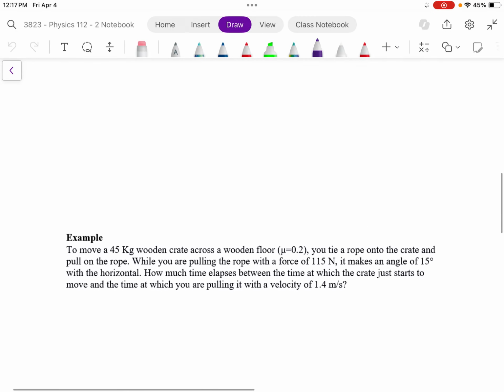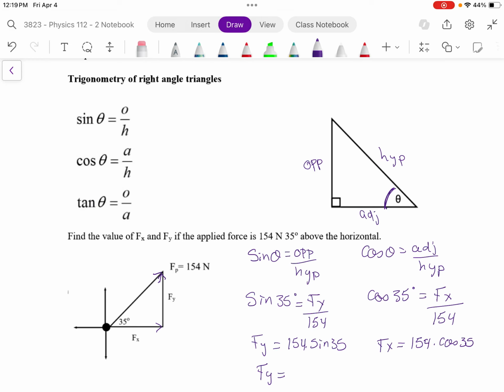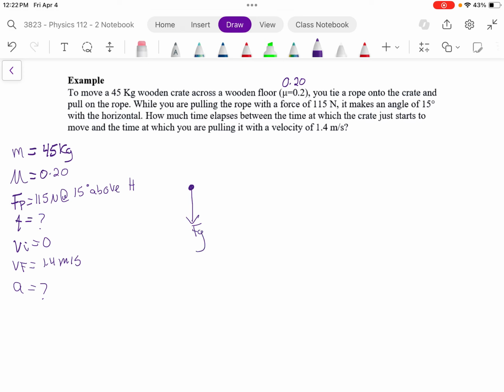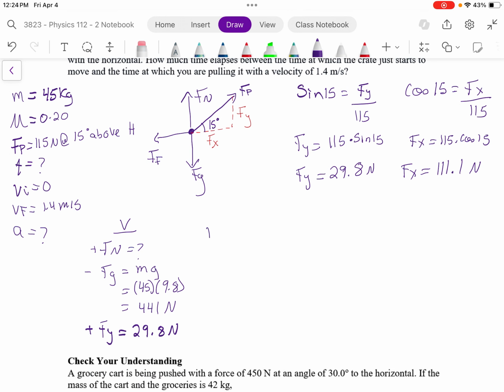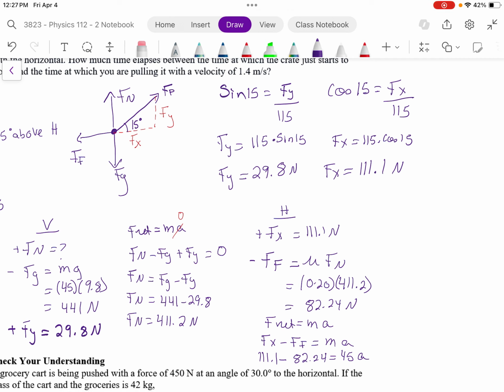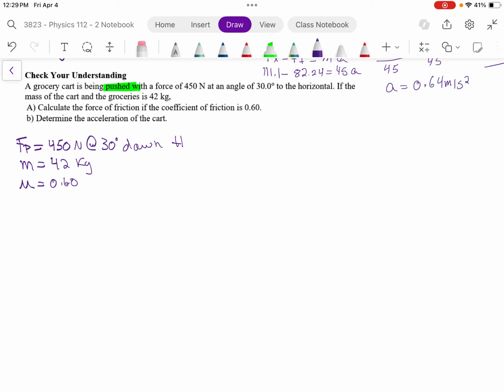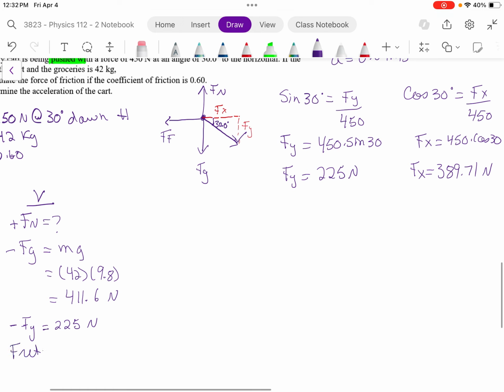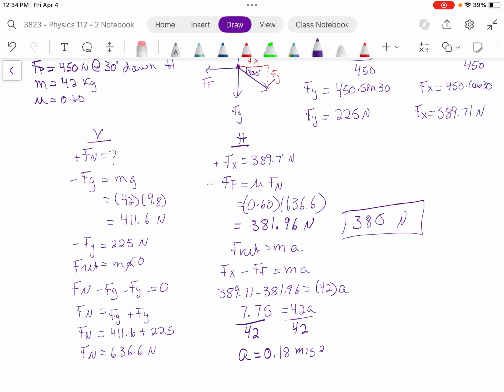April 4, 2025